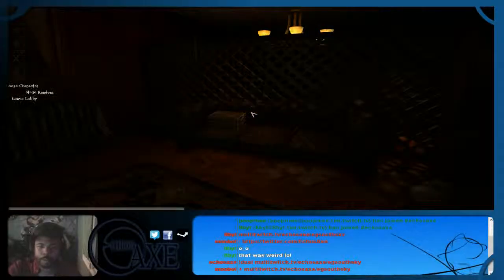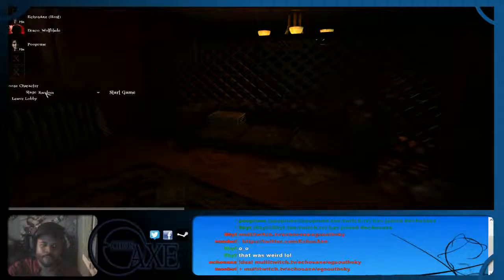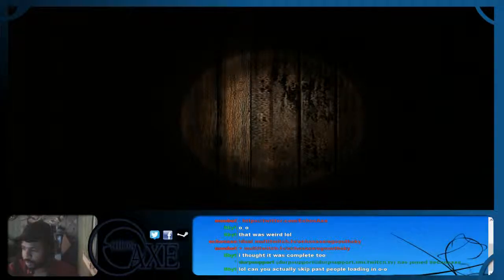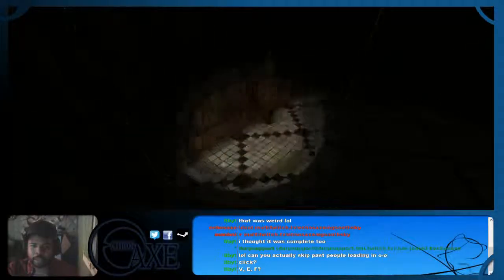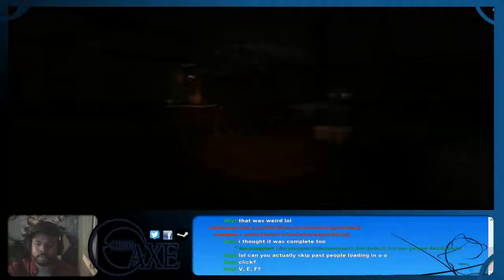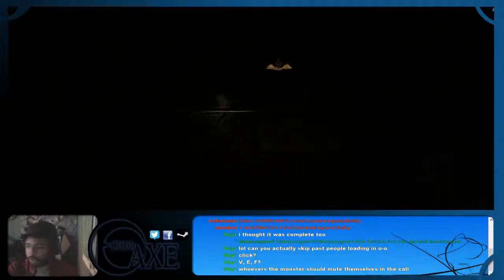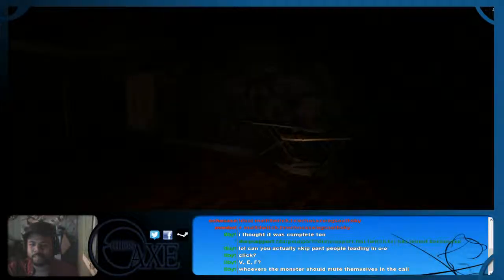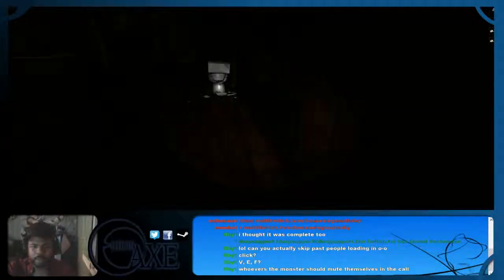Damned With EchosAxe and friends - 01